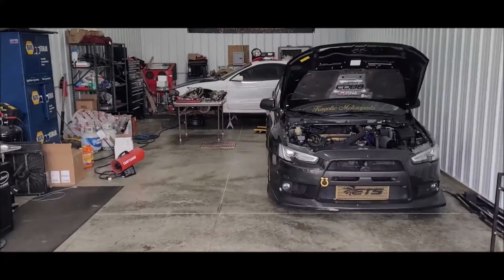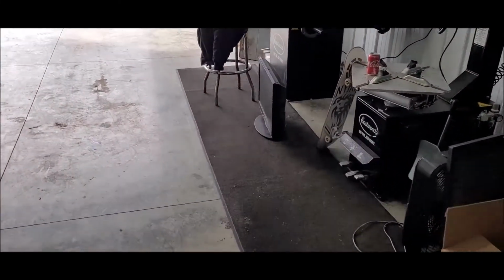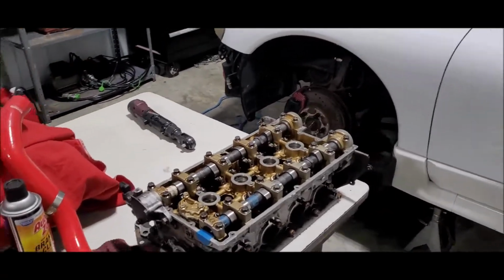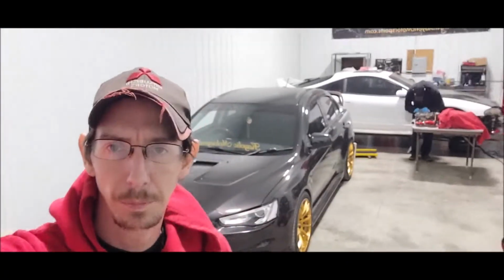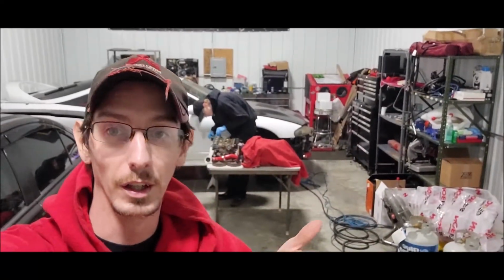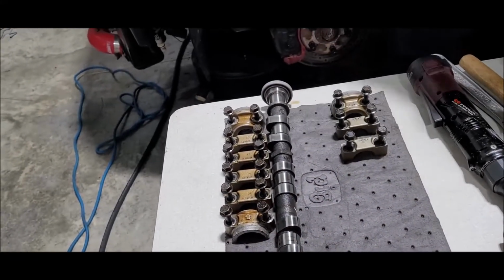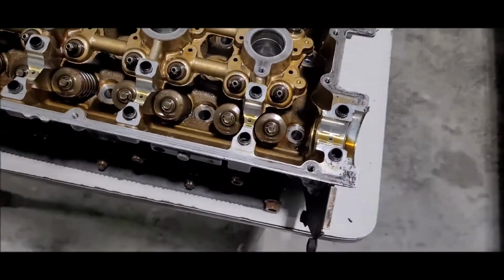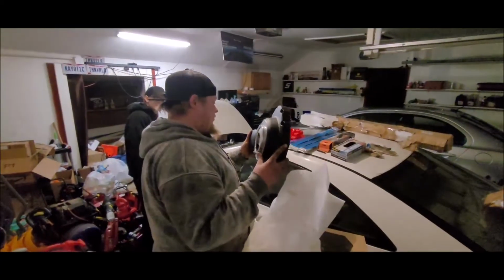Welcoming in Spring 2021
We have a few different things going on in todays video.  The main thing we are doing is powder coating a bunch of motorcycle parts. We give you a kind of walk through on the the powder coating process and give you some before a after shots of the parts. While we are powder coating we also start the tear down process on the GSX's cylinder head, there will be more on that in the next video.

Instagram accounts:
I